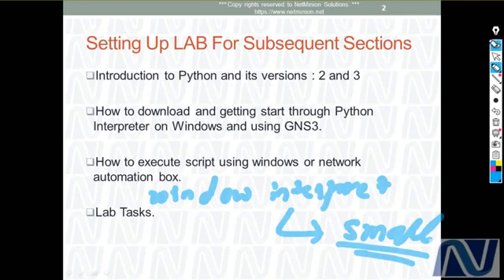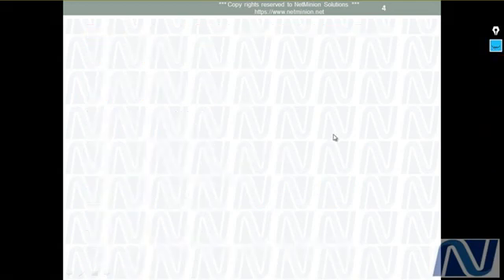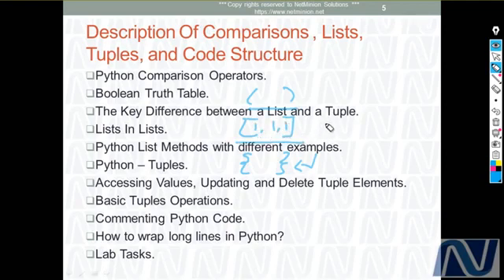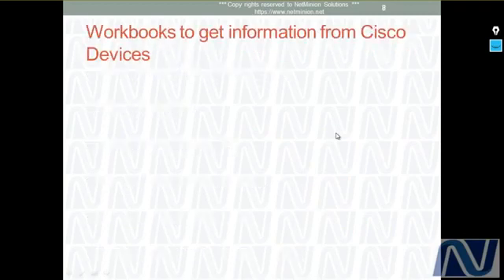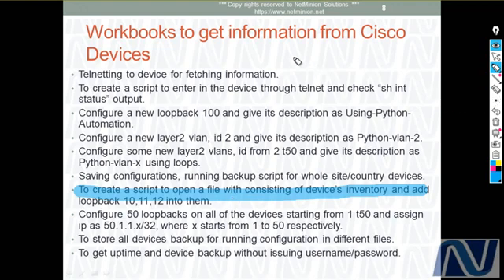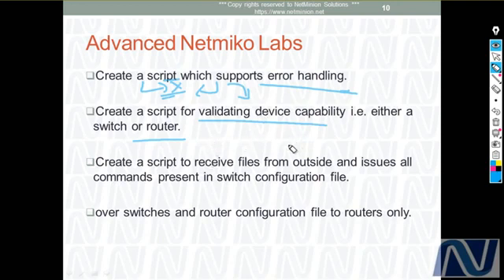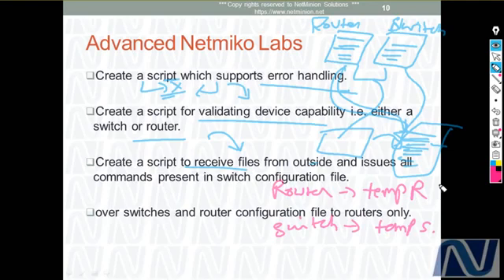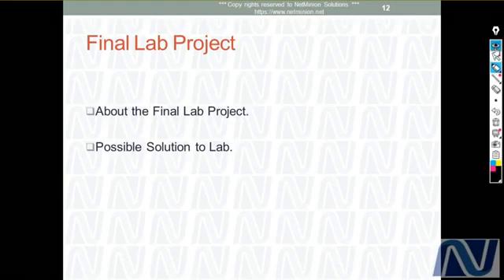Phyton language programming training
*For link up*

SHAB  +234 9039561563